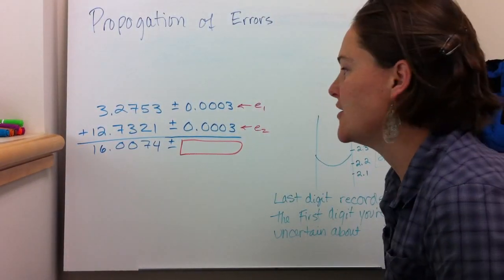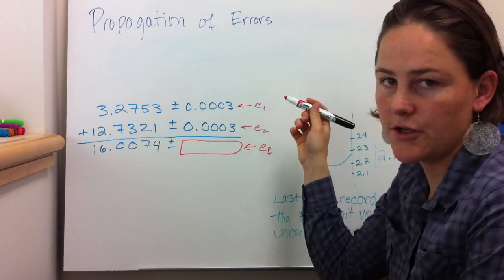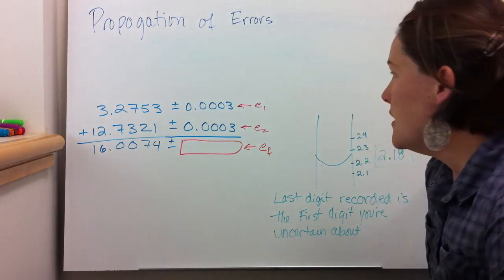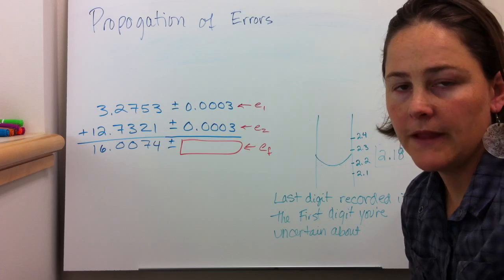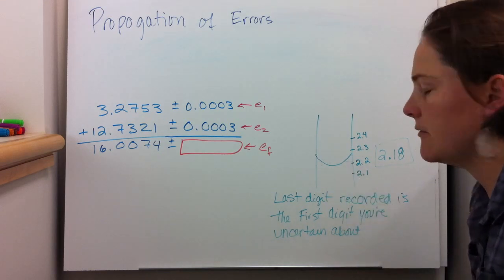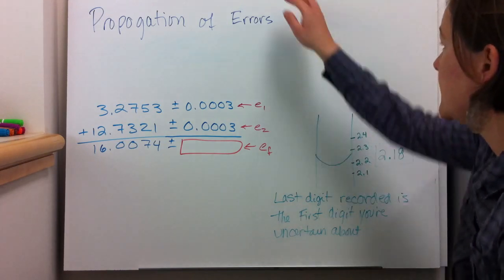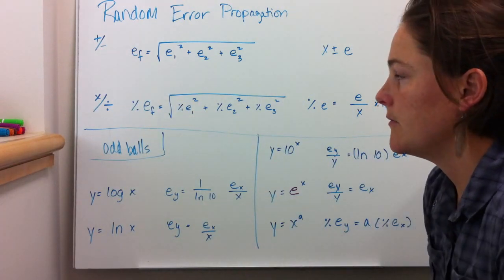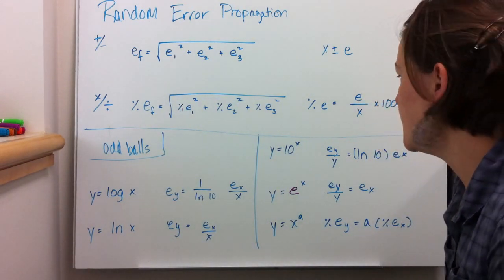1-2c propagating error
propagating error through calculations for random and systematic error